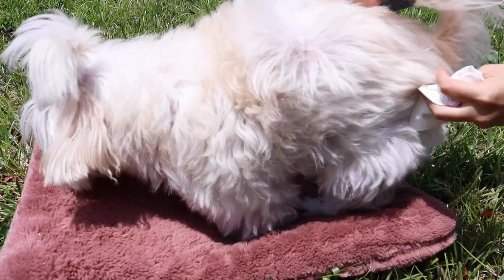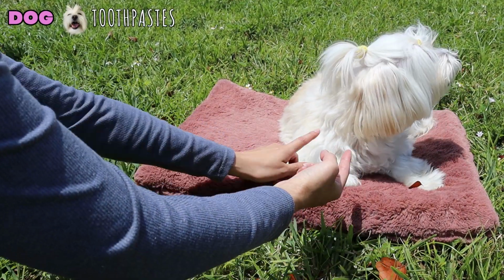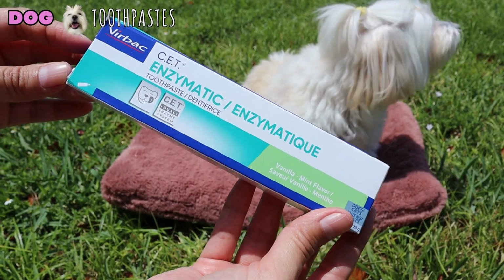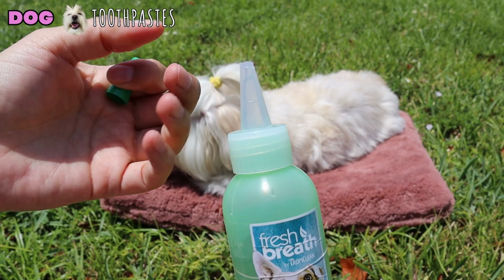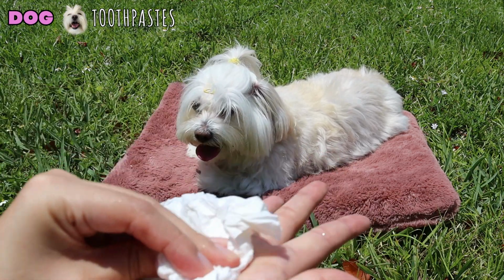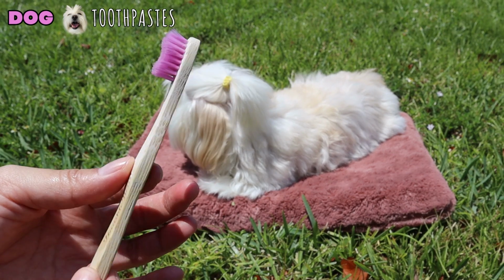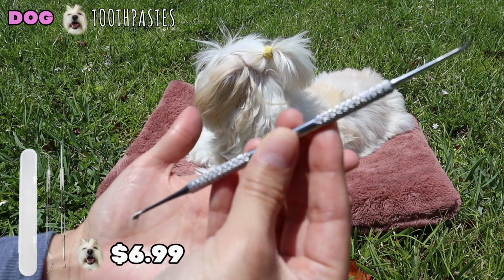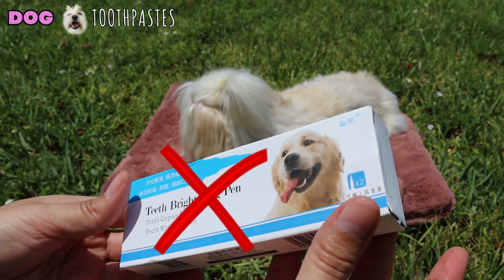5 BEST DOG TOOTHPASTES 2021, Coton de tulear I Lorentix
5 BEST DOG TOOTHPASTES 2021, Coton de tulear I Lorentix
1) VET'S BEST
2) VIRBAC, VANILLA AND MINT FLAVOR
3) FRESH BREATH, TROPICLEAN
4) PETRODEX, FLAVOR: POULTRY CHICKEN O PEANUT BUTTER
5) NUTIVA "COCONUT OIL"
6) TARTAR REMOVER
7) TEETH BRIGHTENING PEN

Lorentix Channel

Camera: Canon Eos 250D / wifi
Canon EFS 18-55mm lens

📱Iphone 11
Editor: DAVINCI RESOLVE 17 Imac
BUBBLE BATH